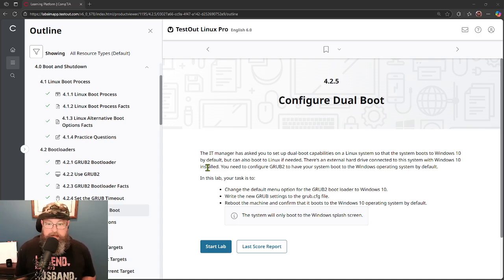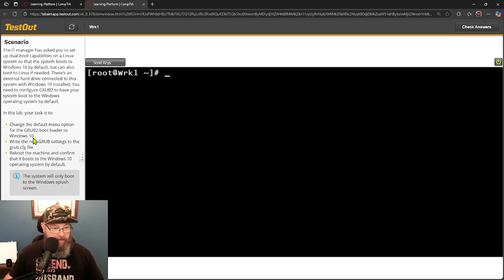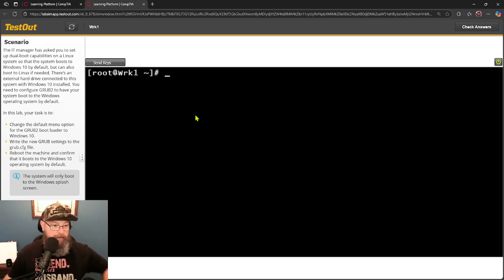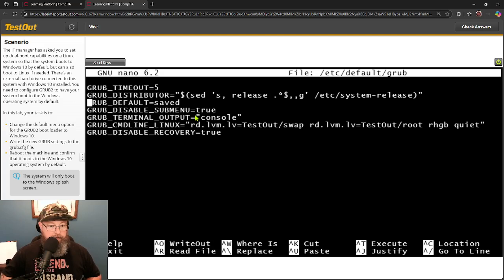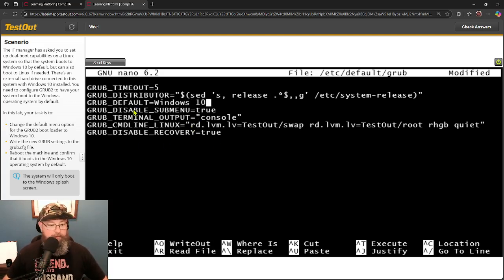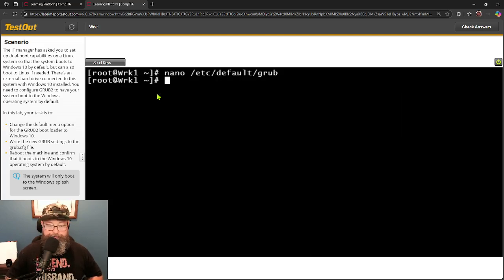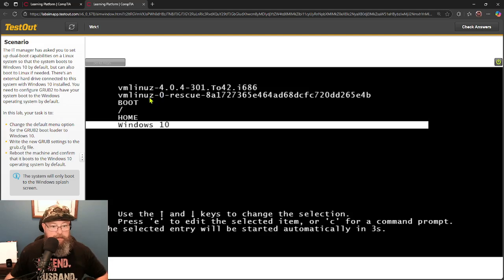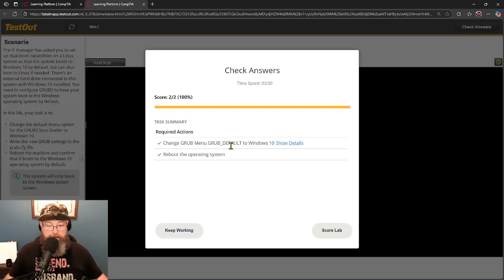TestOut Linux PRO 4 2 5 Configure Dual Boot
CompTIA Linux+ XKO-005 with labs to understand methods and terminology.
MNE203/204
Learn TestOut Labs!!!